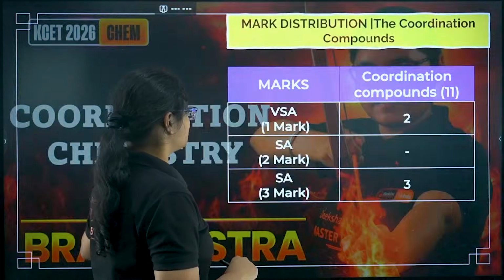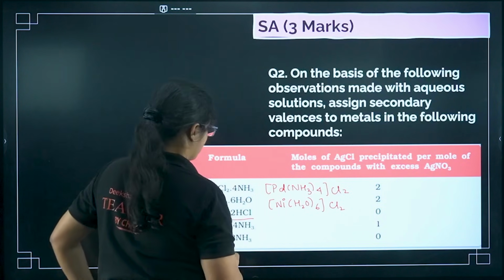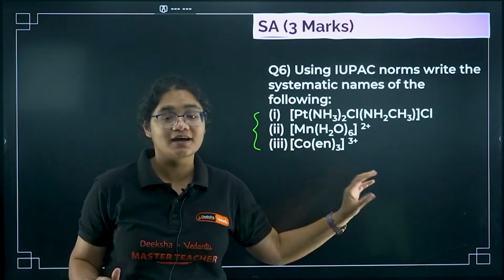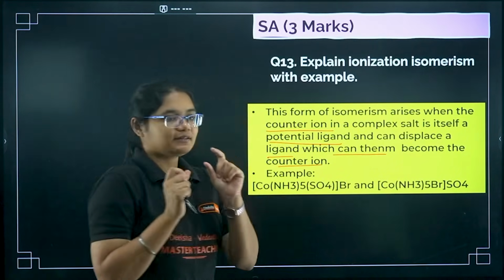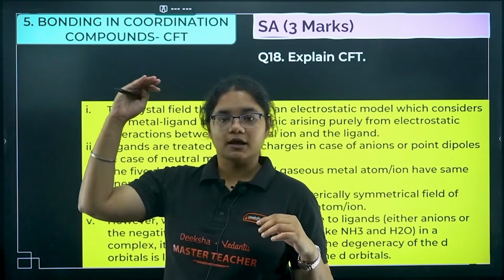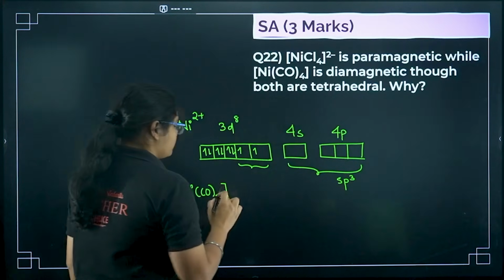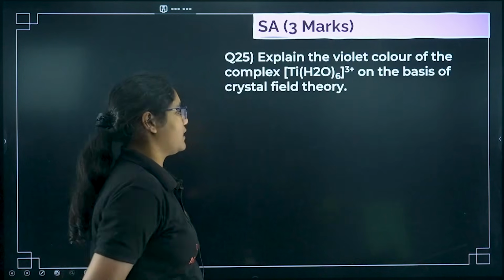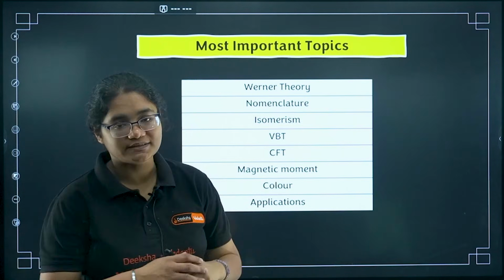🔥 Coordination Compounds | PU2 Chemistry | Brahmastra 2.0 | Aishwarya Ma’am | Boards 2026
💥 BRAHMASTRA 2.0 continues with one of the MOST important PU2 Chemistry chapters — Coordination Compounds!

In this full NCERT-based session, Aishwarya Ma’am explains the entire chapter with crystal-clear concepts, structures, naming rules, isomerism, bonding theories, and Boards + KCET most expected questions.

This chapter carries high weightage in PU2 Boards 2026 and appears frequently in KCET Chemistry — so mastering it is a MUST!

📘 Chapter: Coordination Compounds
👩‍🏫 Teacher: Aishwarya Ma’am
📅 Series: Brahmastra 2.0 – PU2 Chemistry
🎯 Target: PU2 Boards 2026 + KCET 2026

🙋 Important Videos for KCET 2026 Exam:
📘 All About KCET 2026 – 🛣️ Roadmap, 📚 Study Plan, 📖 Books & 🔗 Resources: